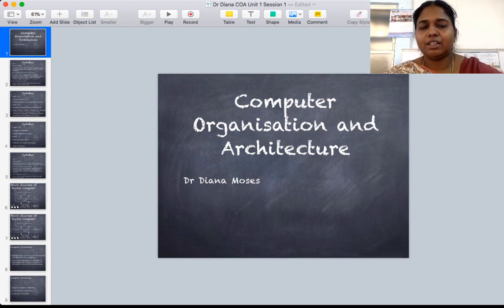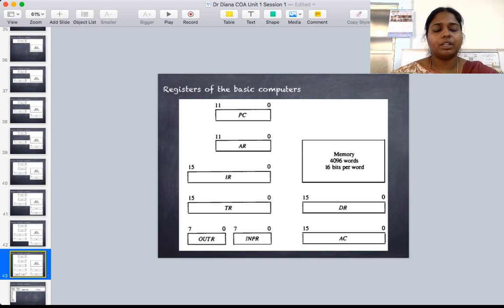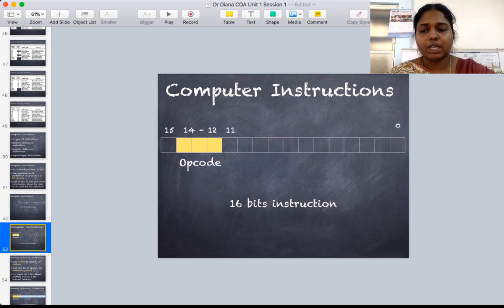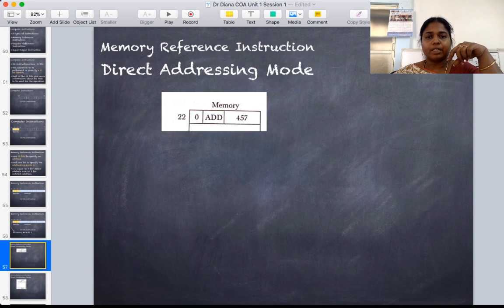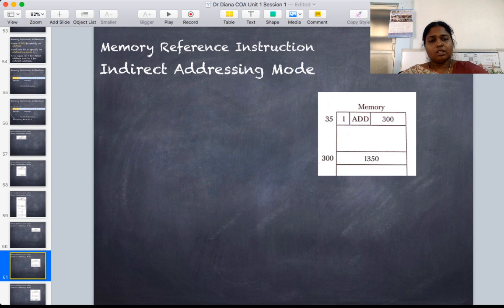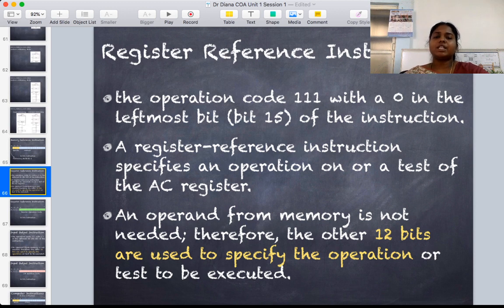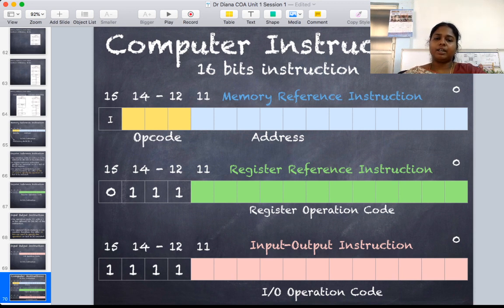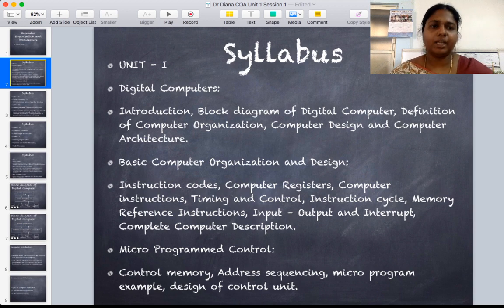Dr Diana COA Unit 1 Session 3